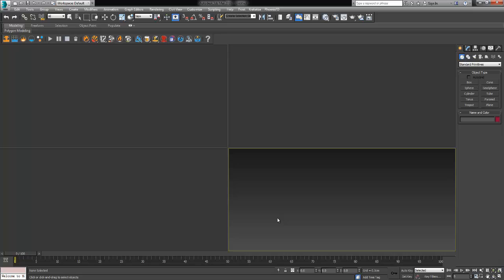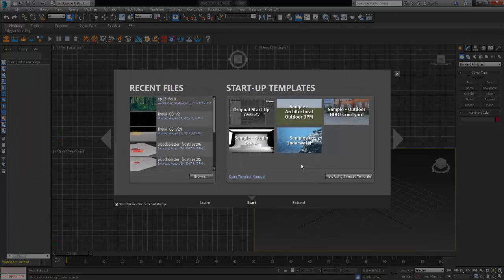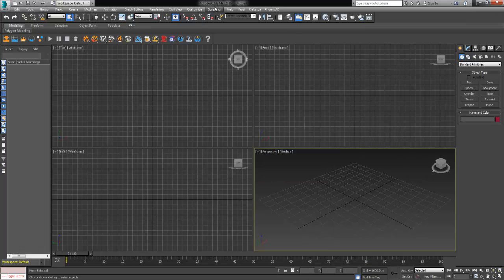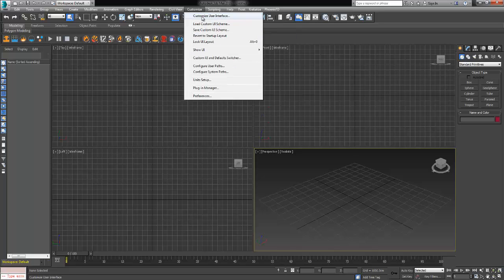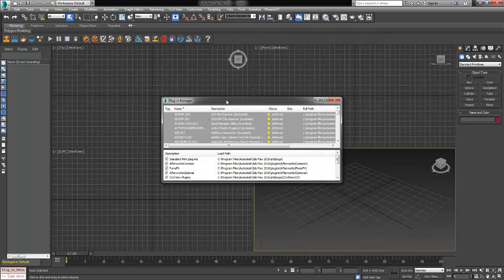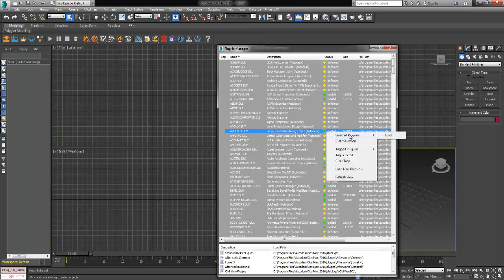3dsmax PowerUp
What to look for when running a 3d application and optimizing your workflow- Autodesk 3dsmax.